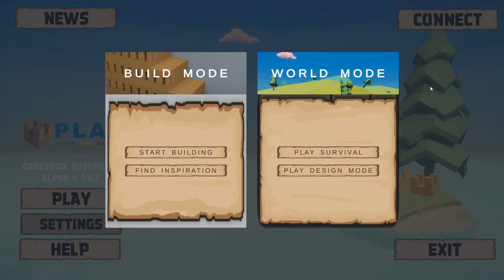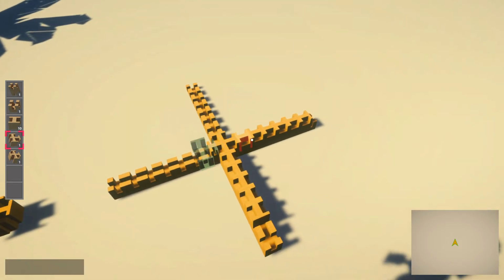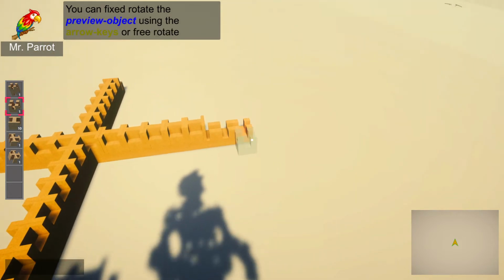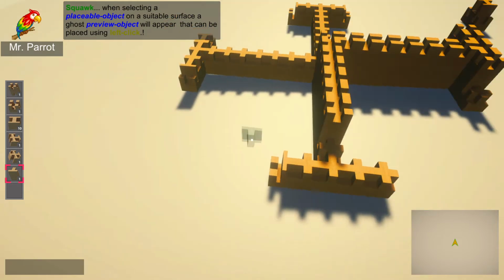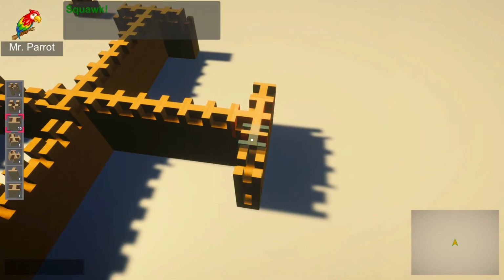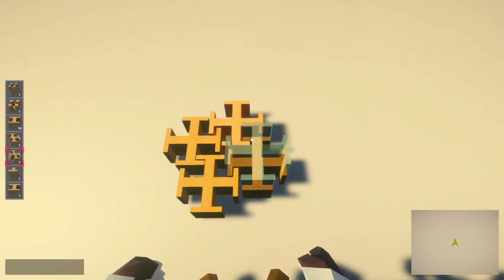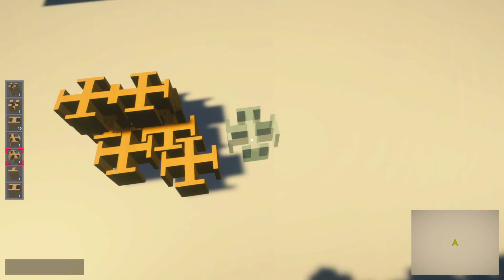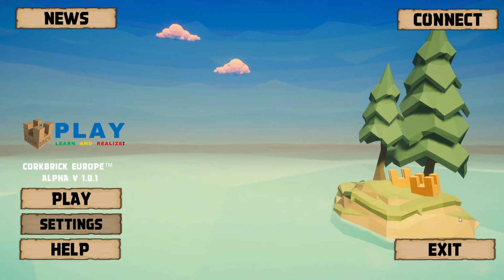CorkbrickPlay 2022 05 21 09 50 27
Playing and testing Alpha candidate